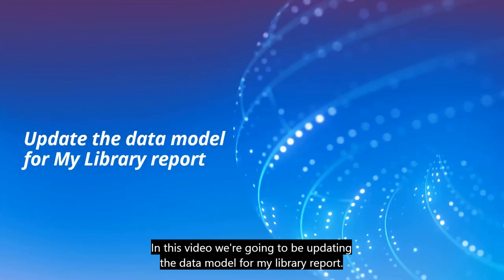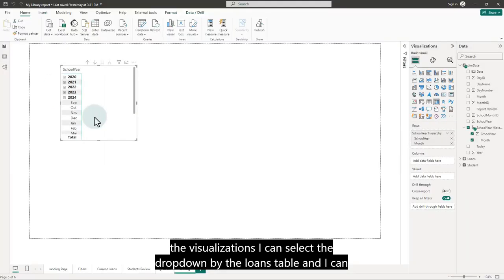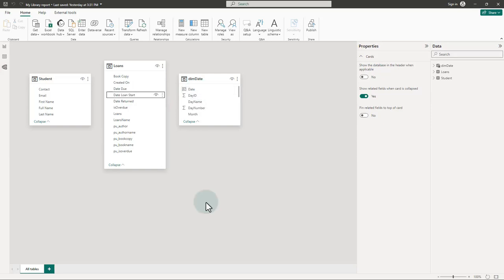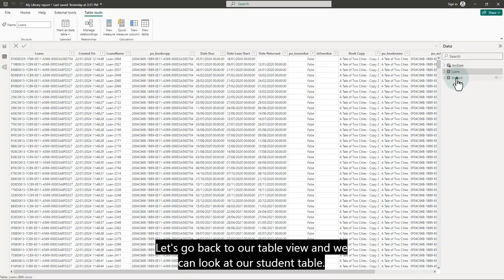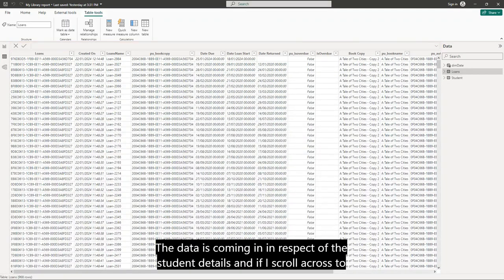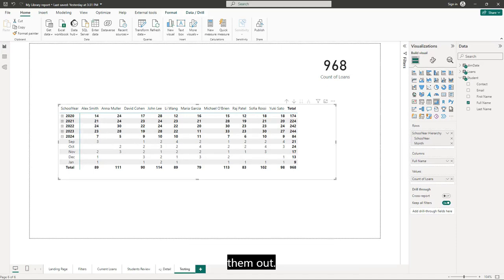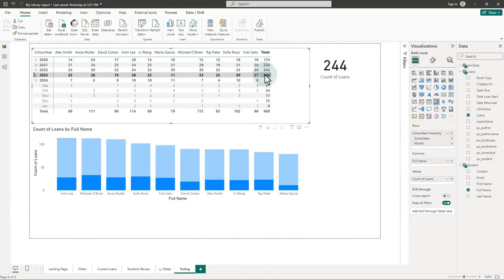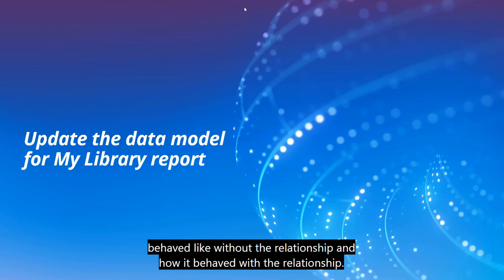Update the data model of my report L9 | Course v5.0 | Microsoft Power BI